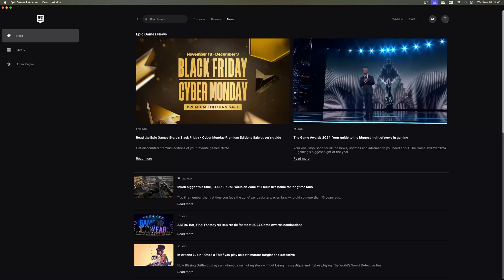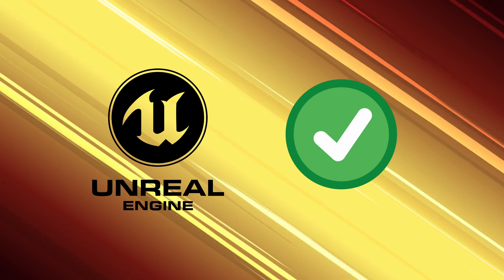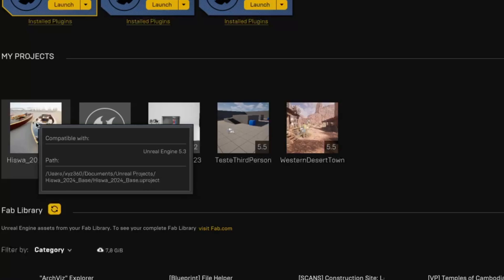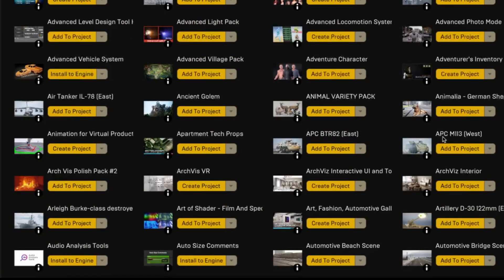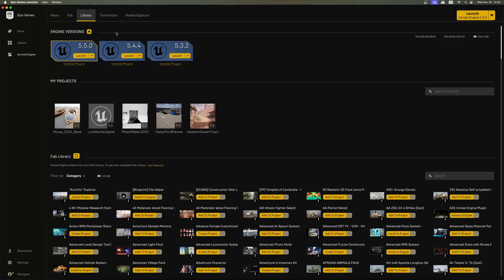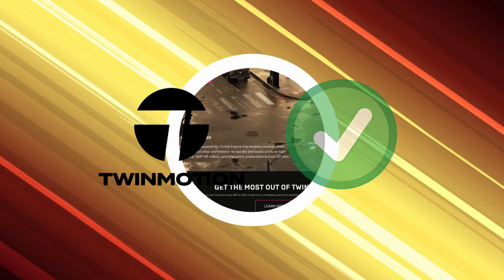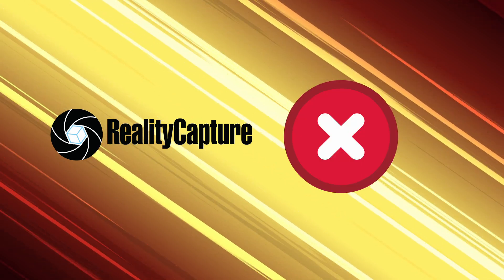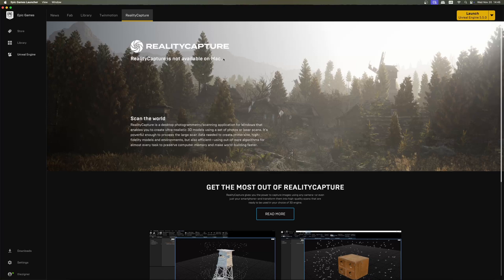Mac M4, M4 Pro, (MB M4 MAX) - Will they run Unreal Engine - UEFN - Reality Capture and TwinMotion?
There's one very important piece of information that I couldn't find anywhere and I decided to alert you about! Please watch till the end!

This information is good for:
Mac Mini M4,
Mac Mini M4 Pro
IMac M4